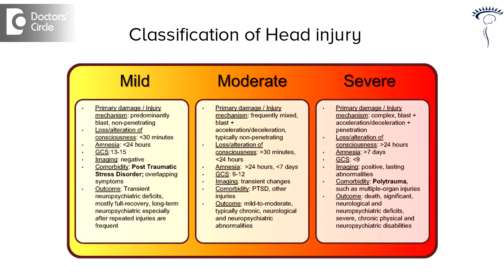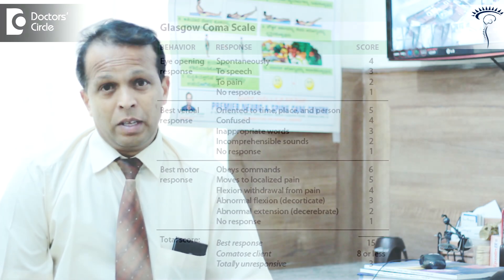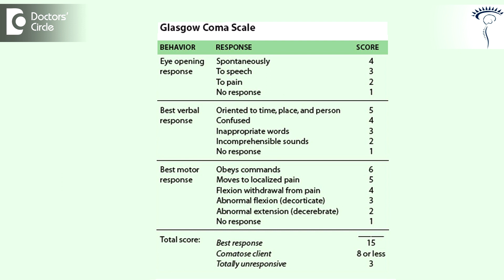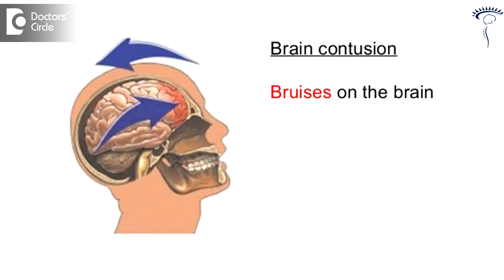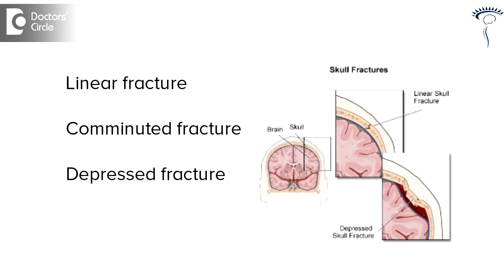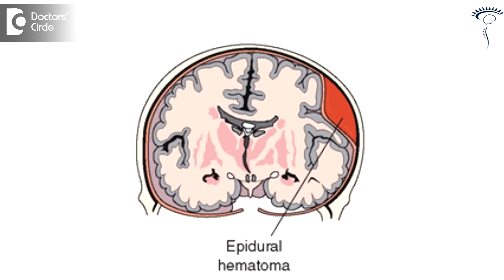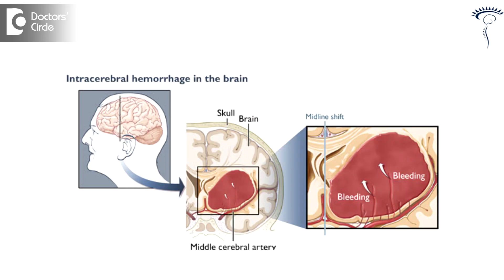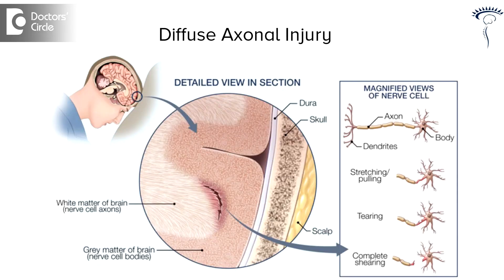Types of Head Injuries - Dr. Suresh H S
There are many classifications available for head injury but most commonly used and widely accepted are two. One is depending upon the severity of the injury and Second one is depending upon the trauma involved and structural damage involved in brain. Now come to the first one that is the severity of head injury we can classify this into three types, which are mild, moderate and severe head injuries. This depends on the level of sensorium following head injury and we use Glasgow Coma Scale to classify this type of head injury. If Glasgow Coma Scale is between 3-5 then it is a severe head injury if it is between 5-8 then it is moderate head injury if it is between 8-15 then it is mild head injury. Depending  upon the structures involved we can classify this head injury into 5 groups. First is cerebral concussion, second is Skull fracture third is intracranial hamatoma fourth is Cerebral contusion and fifth is diffuse axonal injury. In Cerebral concussion there is no structural damage but there is a loss of consciousness which is only transient, in case of skull fracture it may be linear, comminuted and depressed fracture. A depressed fracture depending on the severity is to be addressed. Coming to the cerebral hematomas here there are different types they are epidural hematoma between skull and dura, second is subdural hematoma between dura and brain, third is subaracnoid bleed that is below the arachnoid and fourth one is intracerebral bleed that is within the brain hematoma will be there. Now Cerebral concussion is the damage to the brain paranchyma here if there is mass effect we have to intervene immediately.  Fifth the diffused axonal injury here we may not see any damage to the brain in CT scan but if you go for MRI scan you can see the injury to the axons the outcome depends on the severity of the damage in case severe axonal injury the outcome is very bad, in case of hematoma if trauma is mild one hematoma is small one we can manage, if hematoma is big causing the mass effect and deterioration in the level of consciousness we have to go for ct scan and surgery if needed.